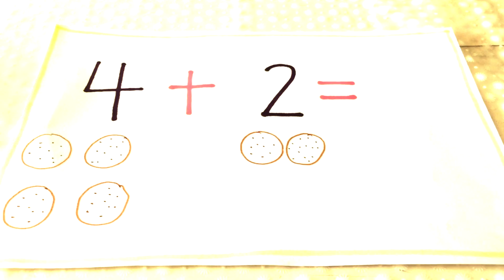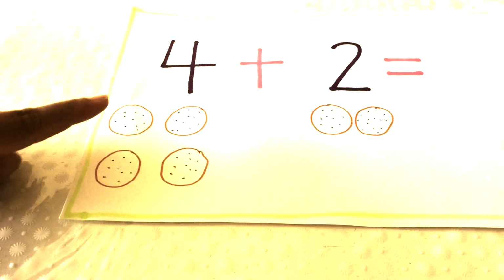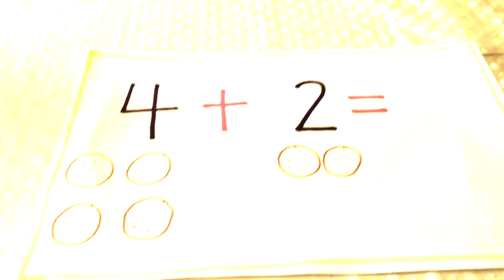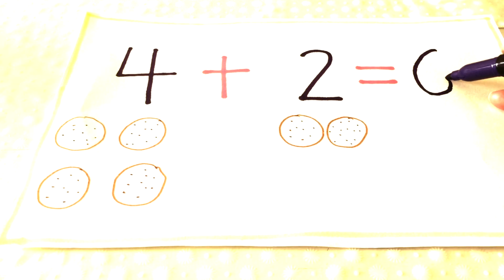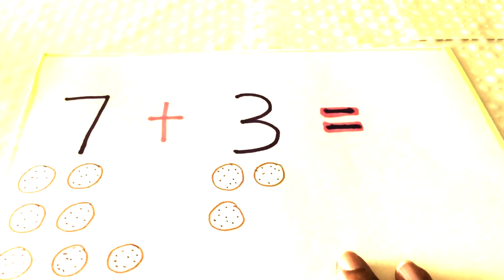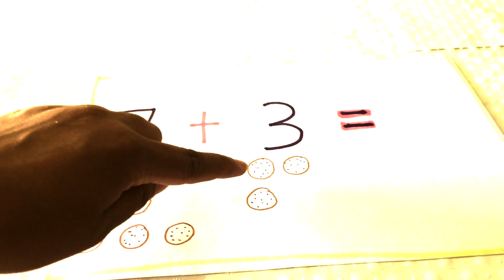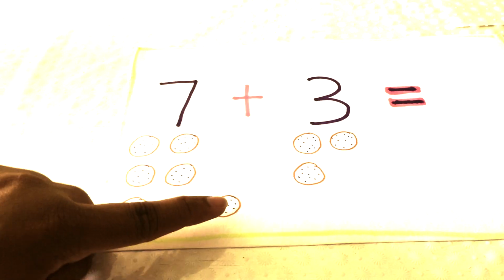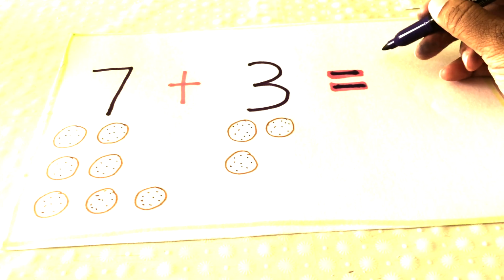Addition using Plus and Equals Sign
A video to teacher Addition to Kindergarteners during COVID-19.